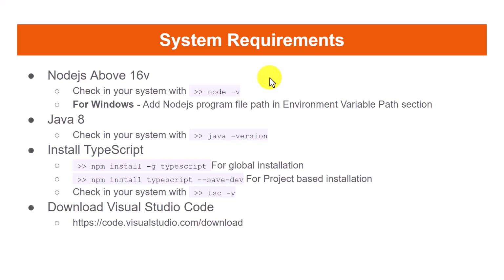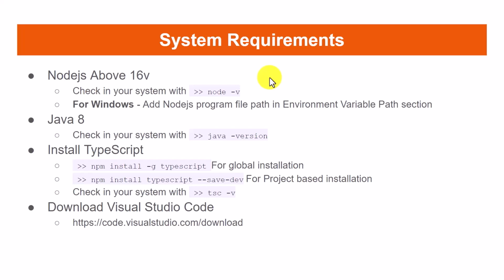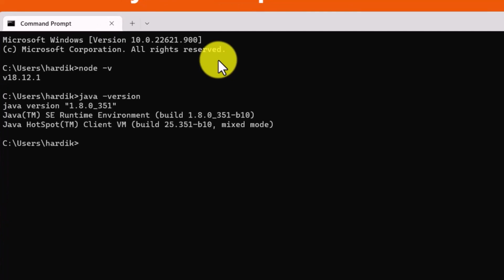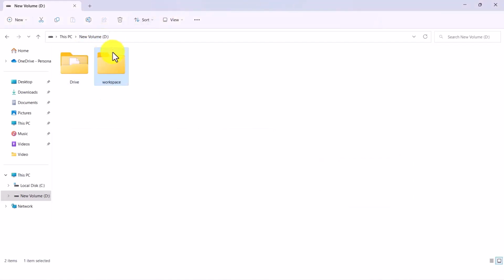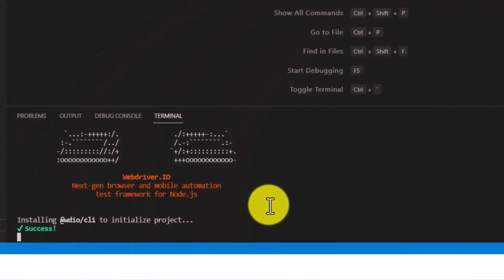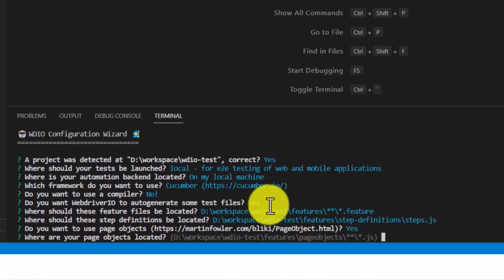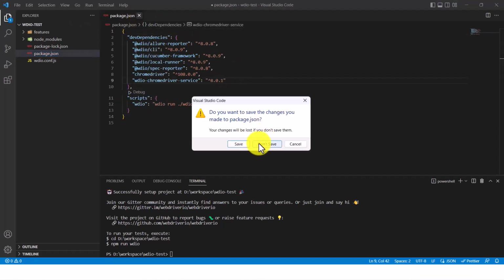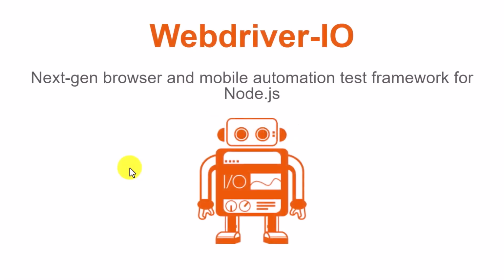WebdriverIO V8: Everything You Need to Know About Installation 🤖 [A Step-by-Step Guide 🚀]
In this video, I will show you how to install Webdriverio Version 8  in your system and how to run a sample test.

I have done the walkthrough for each step in detail.

IDE Used: VS code.